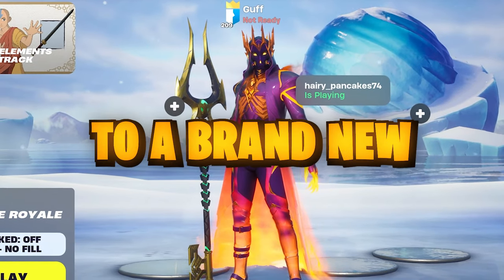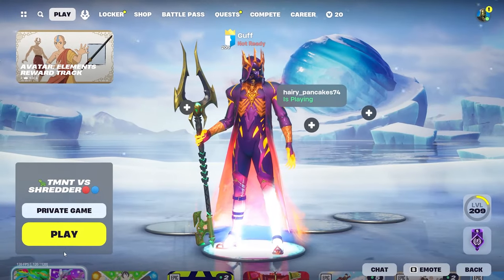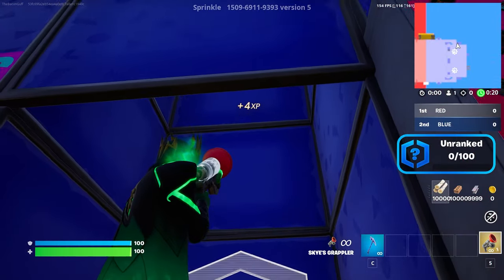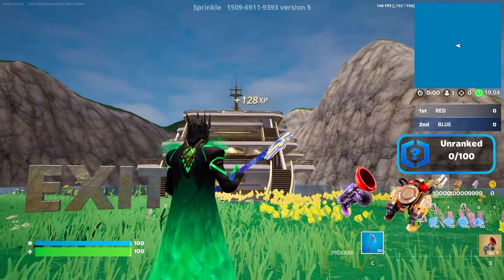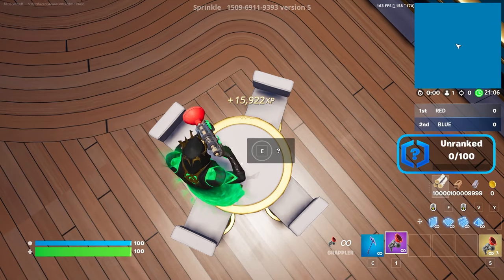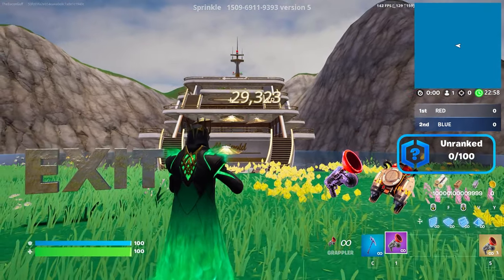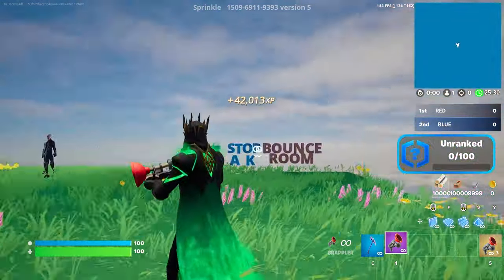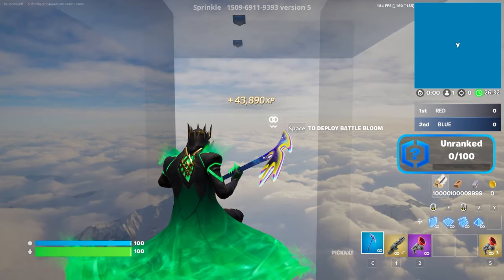*CRAZYY* Fortnite *SEASON 2 CHAPTER 5* AFK XP GLITCH In Chapter 5!